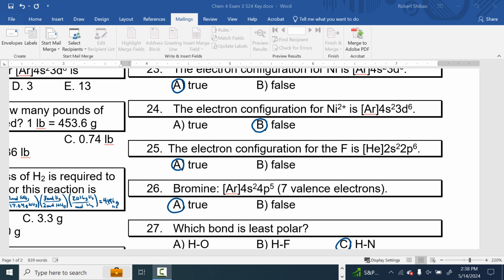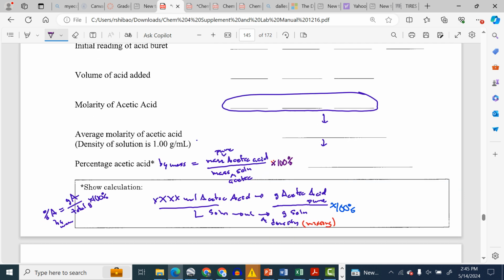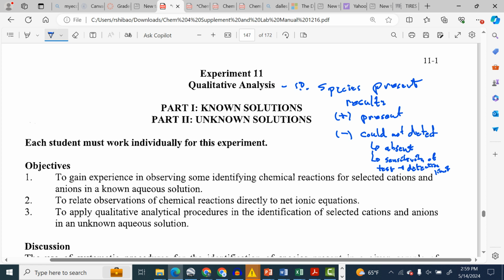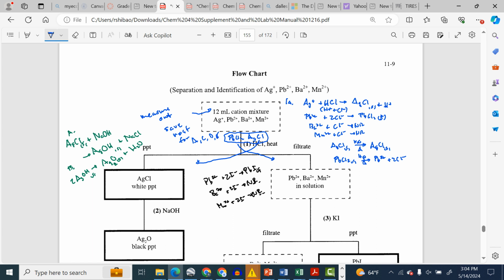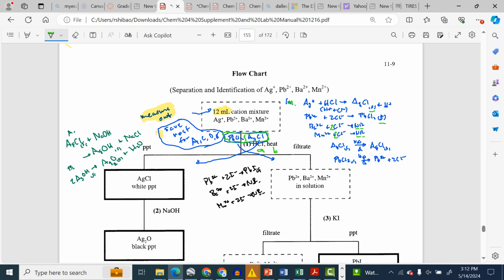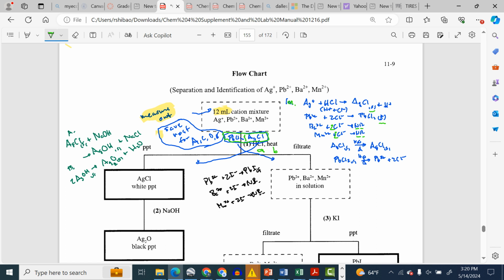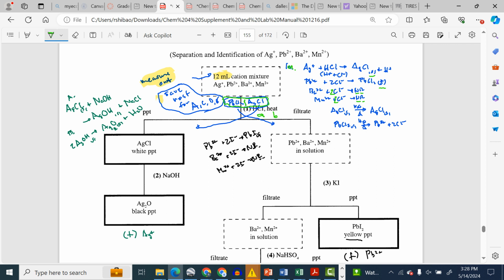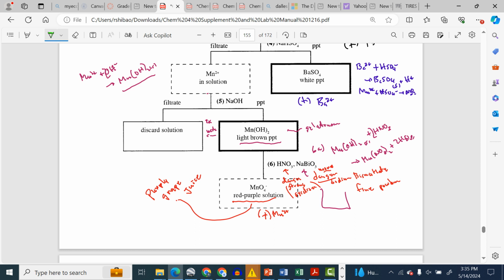Chem 4 1218 051424